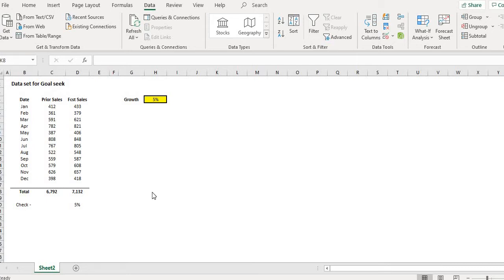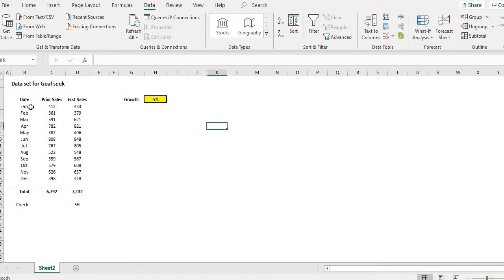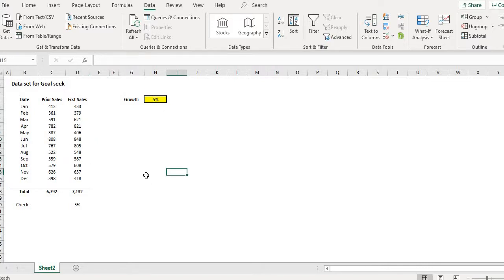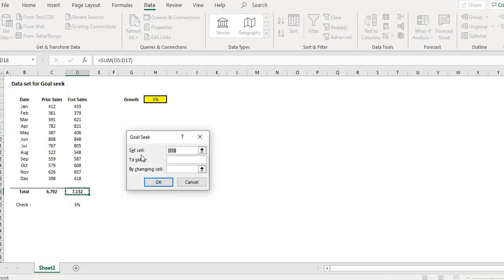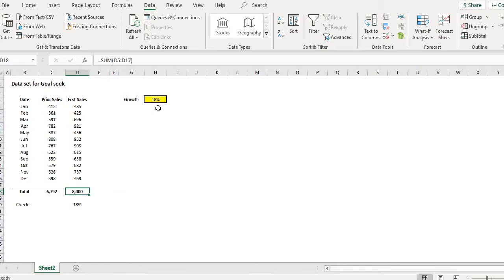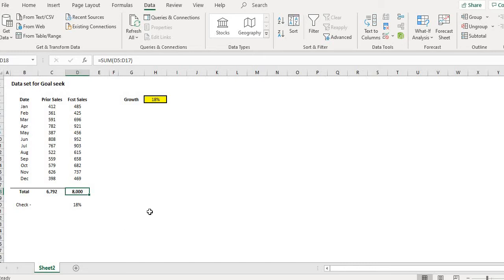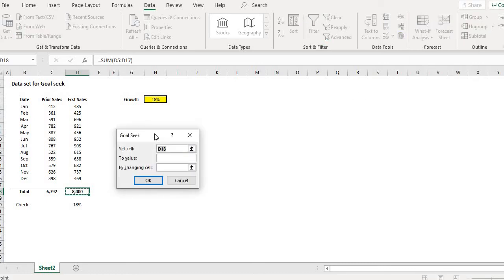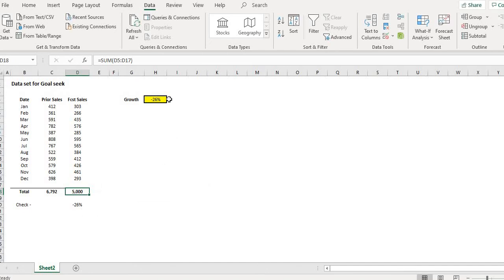Goal Seek Excel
This video looks to explain what the goal seek function in Excel can achieve. Saving both brain power and time, when used this is a very effective function.